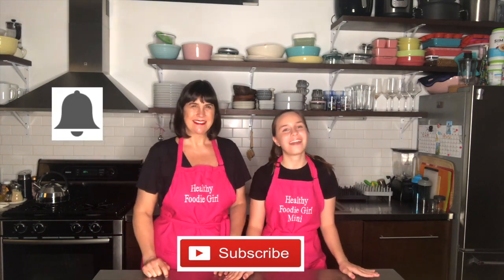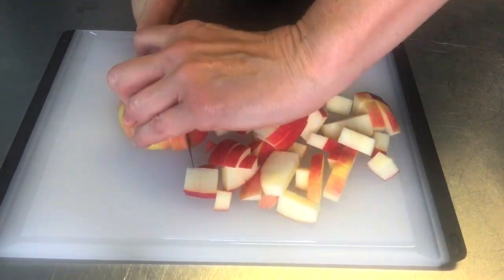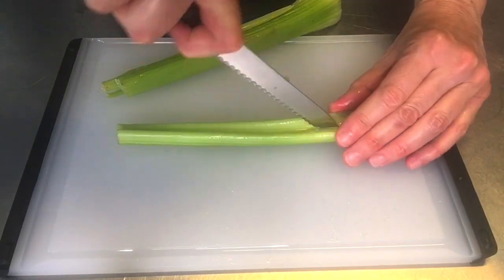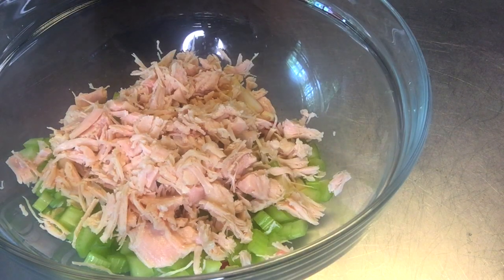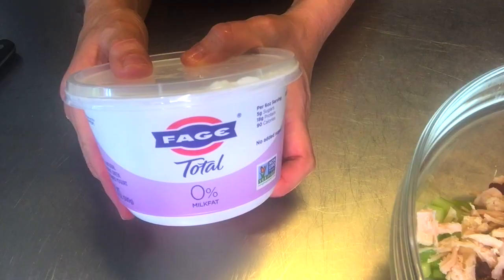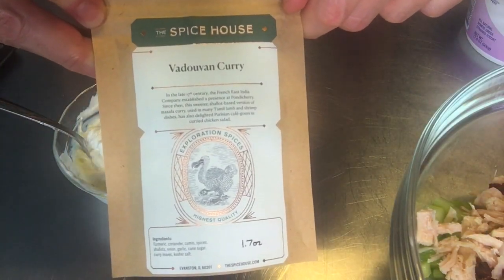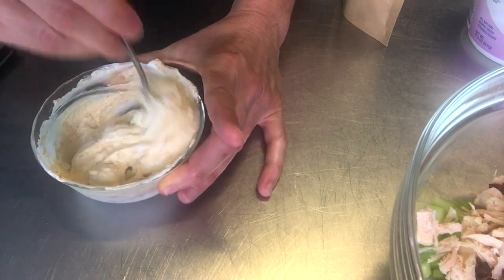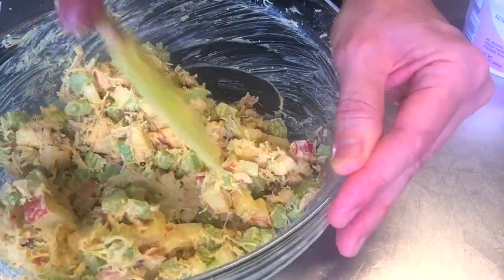THE BEST CURRY CHICKEN SALAD RECIPE EVER | HEALTHY, EASY AND DELICIOUS!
I love this curry chicken salad. It is wonderful to have on hand! I make it almost every week. it is so easy, delicious, and healthy. You can make it with either leftover chicken or canned chicken. I like to keep the canned on hand so I can make it anytime Im craving it.

CURRY CHICKEN SALAD RECIPE
1 CAN OF PREMIUM CHUNK CHICKEN BREAST
1 PINK LADY APPLE OR 1 GRANNY SMITH GREEN APPLE DICED INTO SMALL PIECES
5-7 STALKS OF CELERY FINELY DICED
1/3 CUP - 1/2 CUP OF SWEET ONIONS (IF YOU DON'T HAVE SWEET ONIONS SUBSTITUTE WHITE BUT USE 1/3 CUP)
OPTIONAL
CHOPPED DRIED GOLDEN GRAPES, OR FRESH GRAPES
CURRY MIXTURE
3/4 CUP  0% FAT GREEK YOGURT
1 TBS ON MAYONNAISE
1 TBS YELLOW CURRY POWDER
1/8 TSP ONION POWDER
1/4 TSP GARLIC POWDER
MIX TOGETHER AND ENJOY! KEEP COOKING! XO, SHAWNA